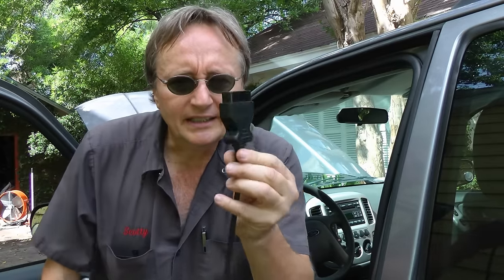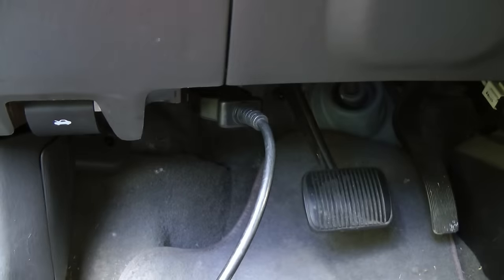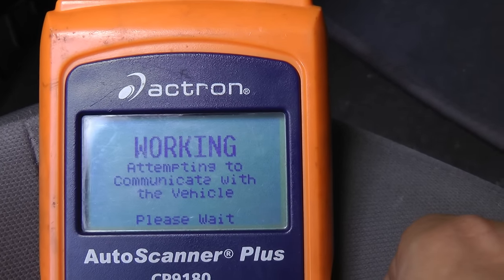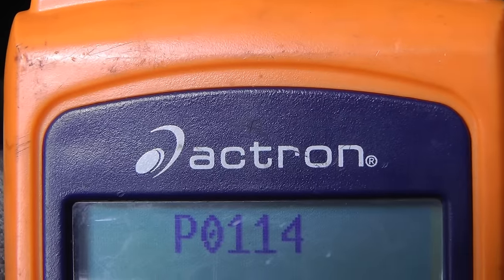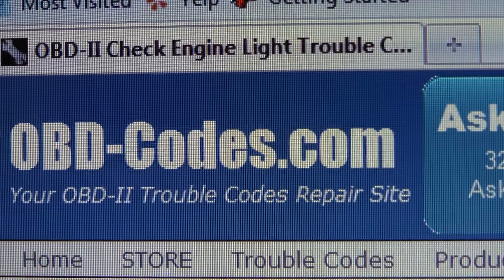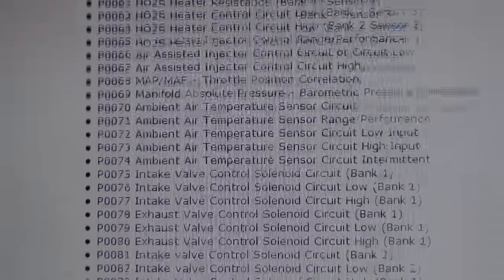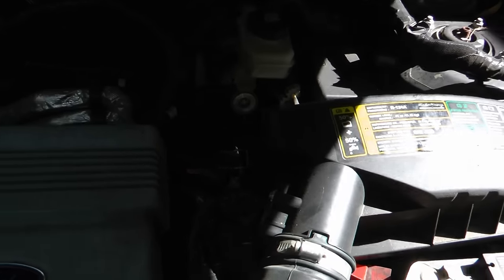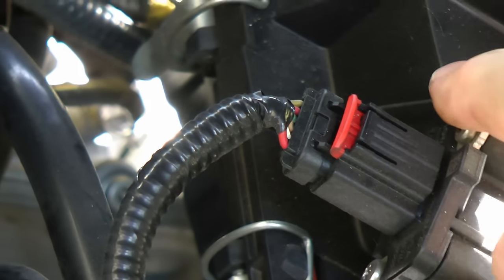Check Engine Light On and How to Fix It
Check engine light. Check engine light on and flashing in your car. How to fix the check engine light DIY with Scotty Kilmer. Check engine light location, inspection, diagnosis and troubleshooting. DIY car repair with Scotty Kilmer, an auto mechanic for the last 42 years.

⬇️Scotty’s Top DIY Tools:
1. Bluetooth Scan Tool
2. Cheap Scan Tool
3. Professional Socket Set
4. Wrench Set
5. No Charging Required Car Jump Starter
6. Battery Pack Car Jump Starter

⬇️Things used in this video:
1. Actron Scan Tool
2. Mass Air Flow Cleaner
3. Common Sense
4. Full HD Camera
5. My computer for editing / uploading
6. Video editing software
7. Thumbnail software